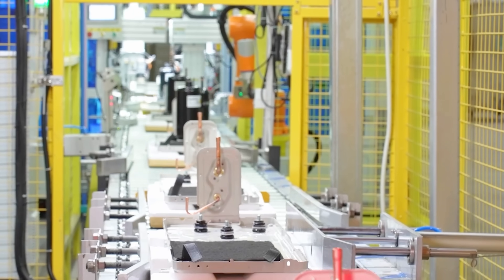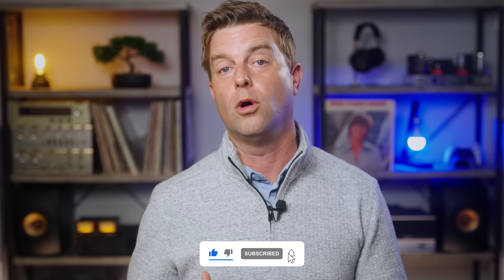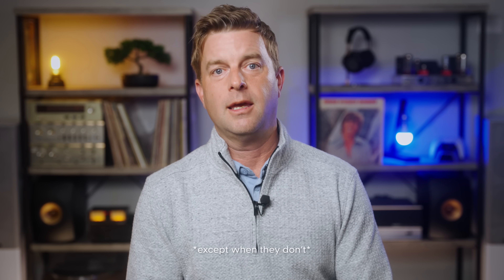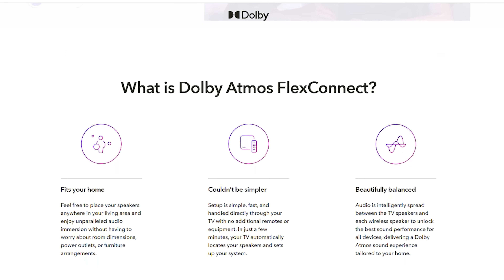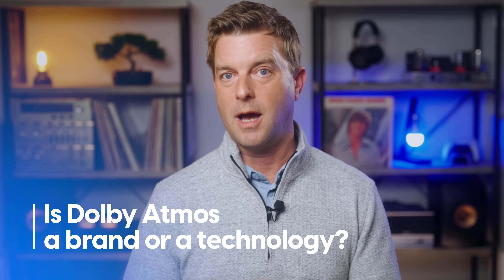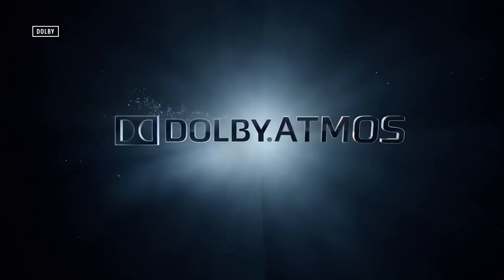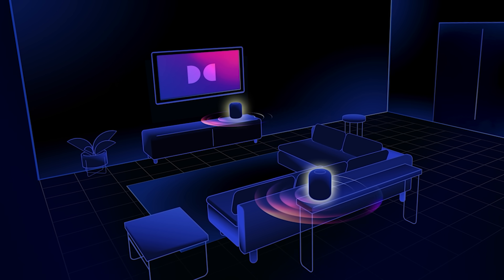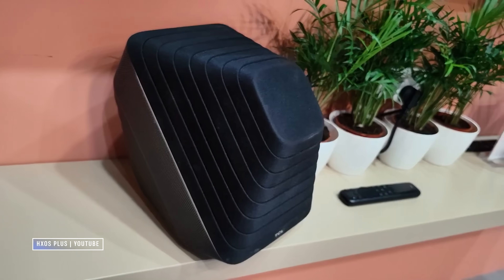Huge Dolby Atmos News You May Have Missed | What Is Dolby Atmos Flex Connect?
TCL snuck potentially big Dolby Atmos news into a TV announcement and showed it off at IFA. You may have missed it, but Dolby Atmos Flex Connect is a new surround sound technology that we should be watching for. Is it possible sound bars are about to become obsolete?

DIGITAL TRENDS' BEST SOUNDBARS🔥
🛒 Sonos Arc
🛒 Vizio M-Series AiO
🛒 Bose Smart Soundbar 600
🛒 Sennheiser Ambeo Soundbar Plus
🛒 Vizio Elevate 5.1.4 Home Theater Soundbar
🛒 Sony HT-A5000
🛒 Samsung HW-Q990B Dolby Atmos Soundbar
🛒 Vizio M-Series 5.1 soundbar
🛒 Zvox AV157 TV Speaker
🛒 Sonos Ray

VIDEO CHAPTERS
00:00 Intro
01:02 What is Dolby Atmos Flex Connect?
03:58 Is Dolby Atmos a brand or a technology?
05:32 What worries me about Dolby Atmos Flex Connect
09:50 Why Dolby Atmos Flex Connect could end up being awesome